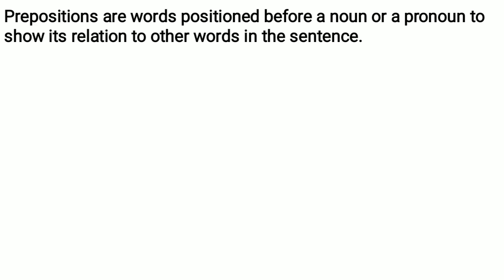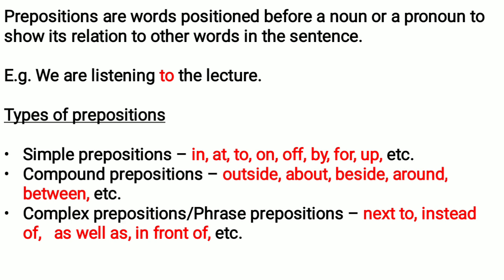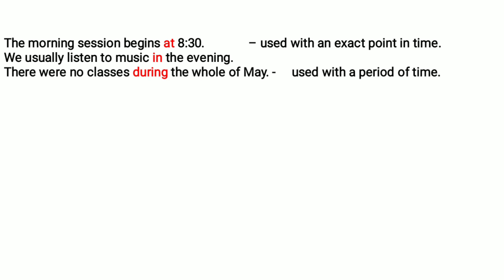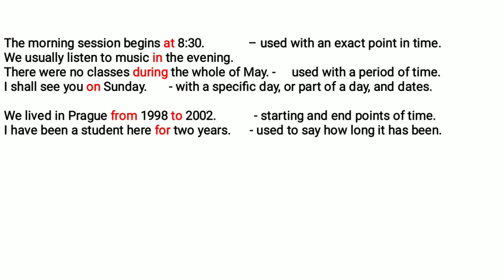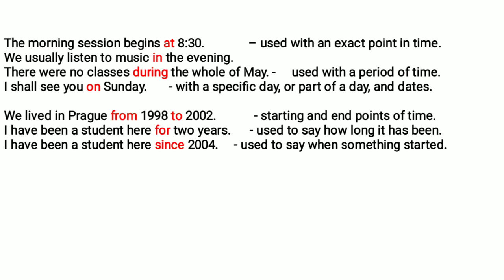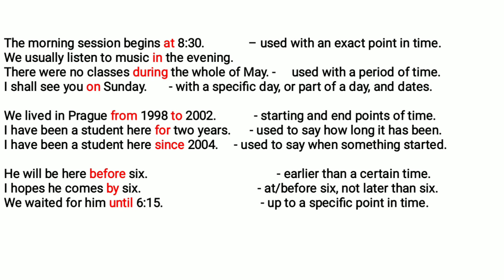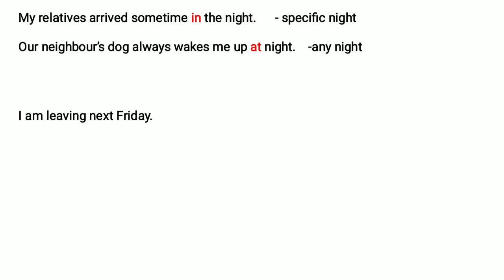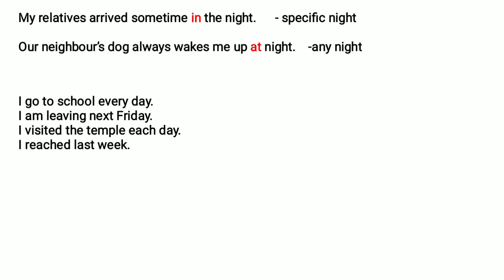Prepositions of time